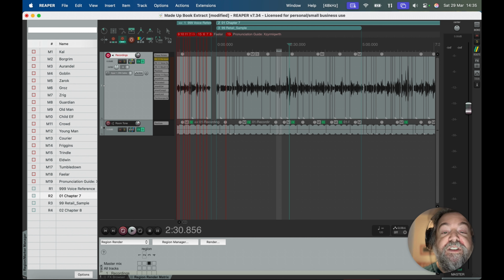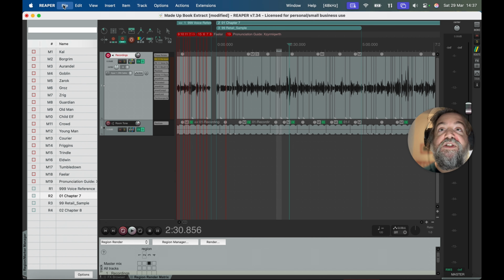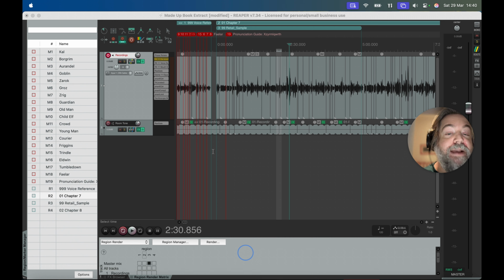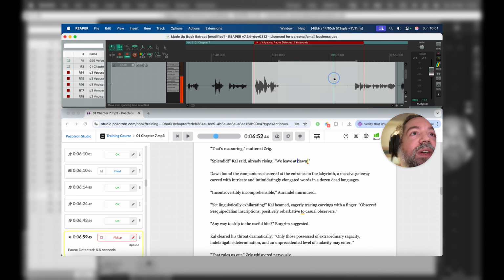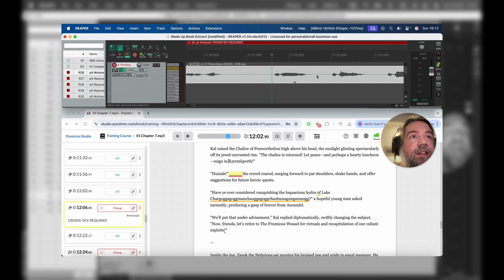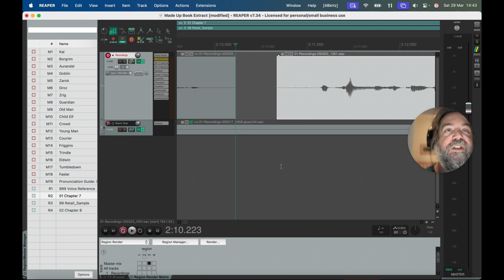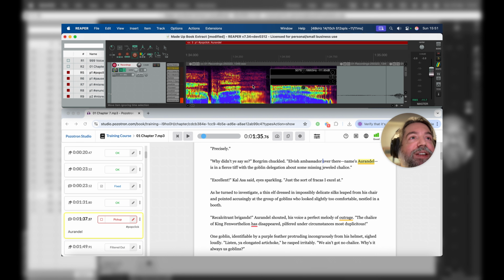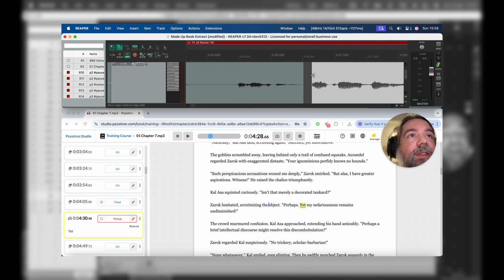Part 17: Fixing Mistakes 1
This video is part of my course on Recording Audiobooks with Reaper. The full course walks you through a comprehensive and highly customised workflow to get you creating retail-ready audiobooks as quickly and painlessly as possible.

Like the course?

00:00 – Fixes That Don’t Require Recording
00:44 – When Should You Edit?
00:57 – When? Method 1
01:50 – When? Method 2
02:22 – When? Method 3
02:53 – My (Hybrid) Approach
03:28 – Reviewing in Pozotron vs in Reaper
05:05 – Playback and Pitch – Changing Algorithm
06:32 – Fixing Problems 1: Loud Breathes
07:36 – Fixing Problems 2: Overactive Gating
08:12 – Fixing Problems 3: Slightly Long Pauses
09:25 – Fixing Problems 4: Too Short Pauses
09:50 – Fixing Problems 5: Scene Changes et al – The Pause Trimmer
11:14 – Fixing Problems 6: Removing Noises
12:06 – Fixing Problems 7: Free Positioning for Multi-Person SFX
17:01 – Fixing Problems 8: Removing Pops With Spectral Editing
20:53 – Fixing Problems 9: Cut Off Audio from the Recording Stage